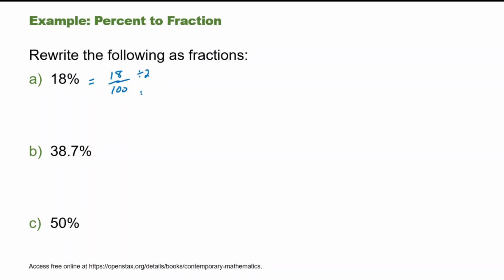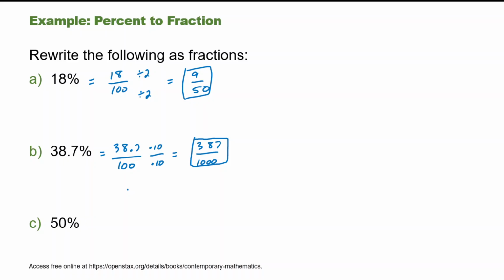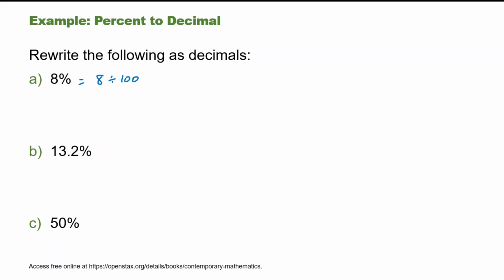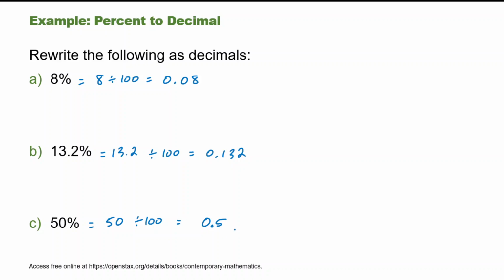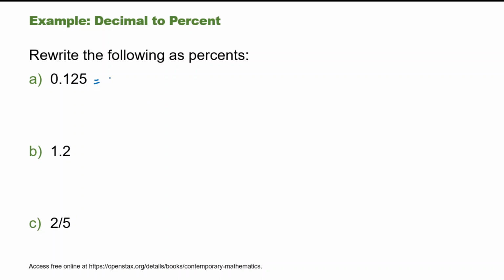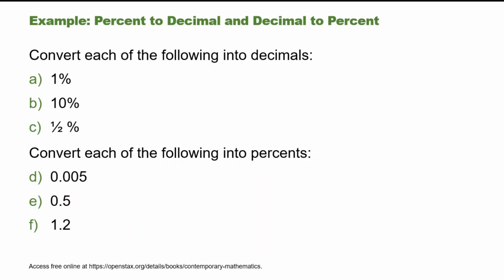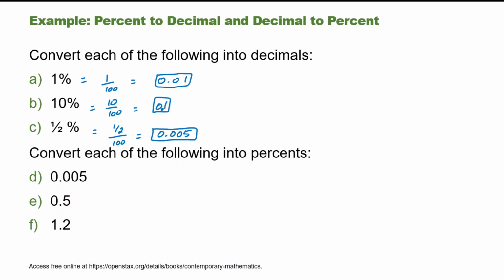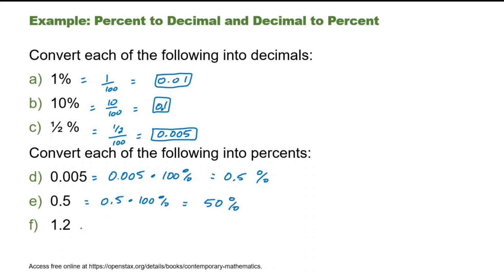6 1 Convert Between Decimal, Percent, and Fraction